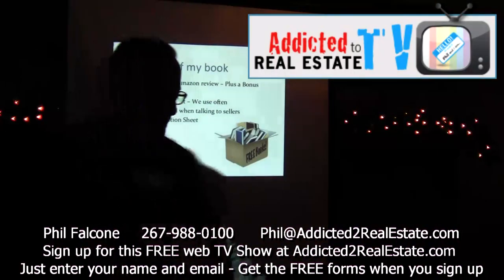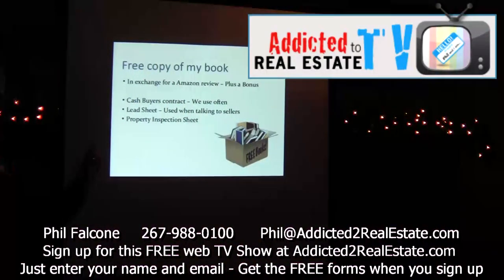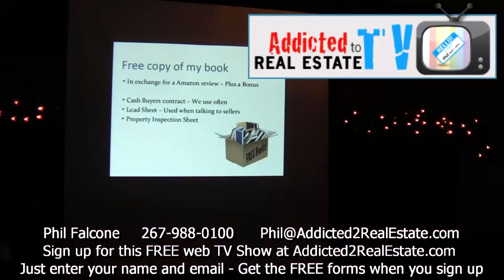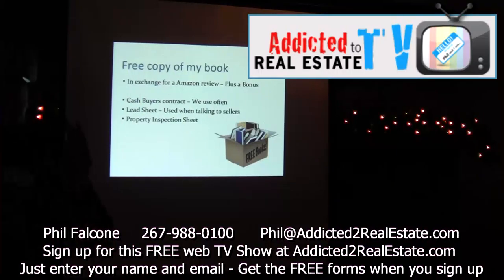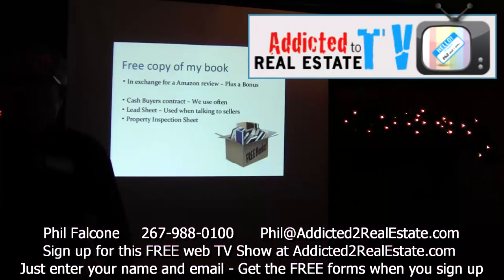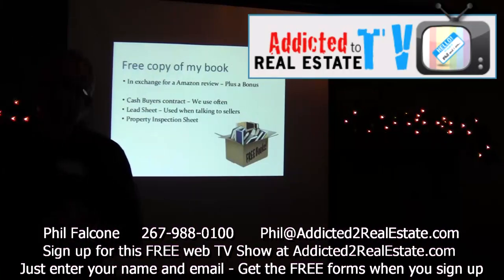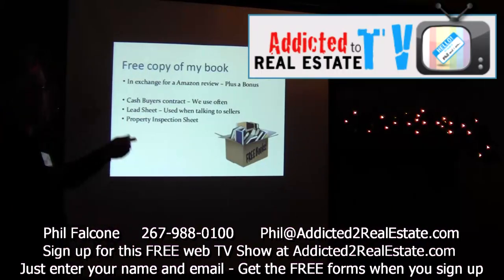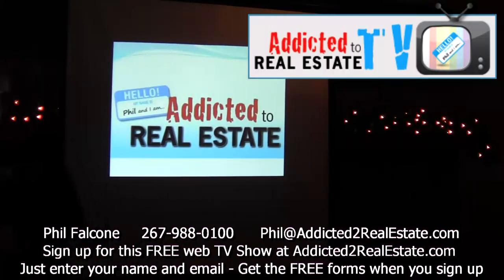Free Book for Real Estate Investors